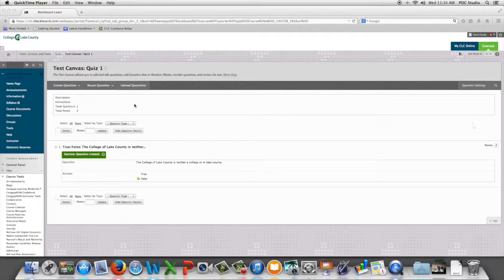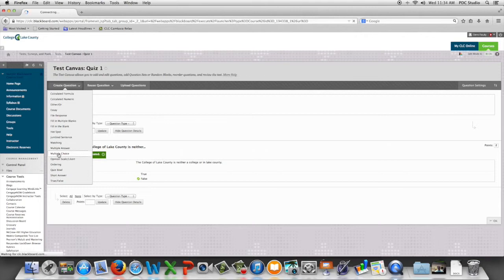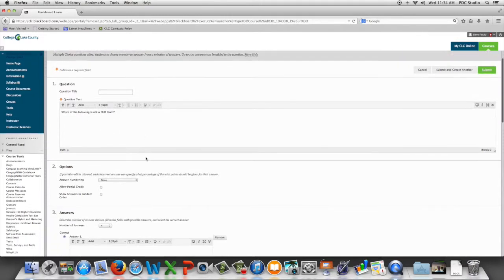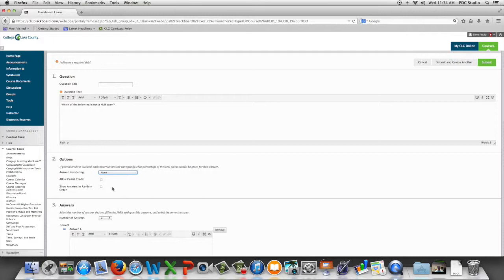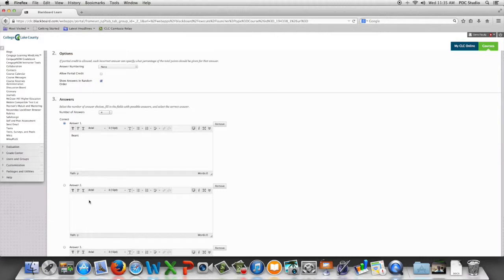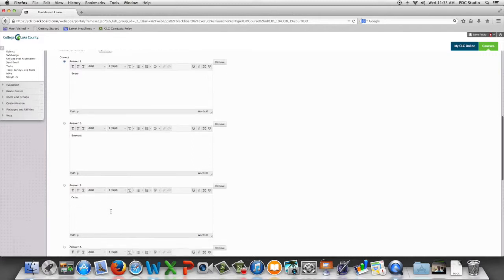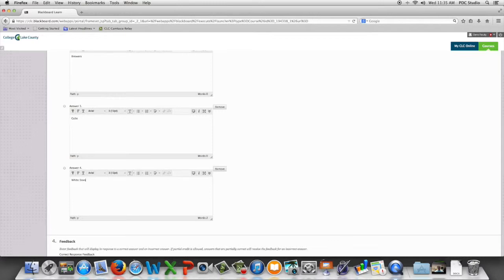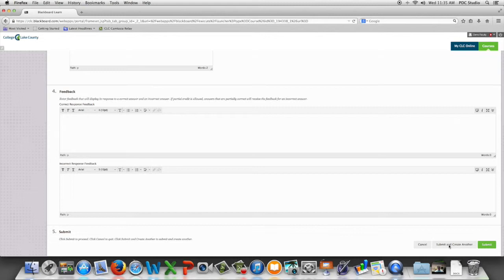Creating a multiple choice question in blackboard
This video is about Multiple-choice-question